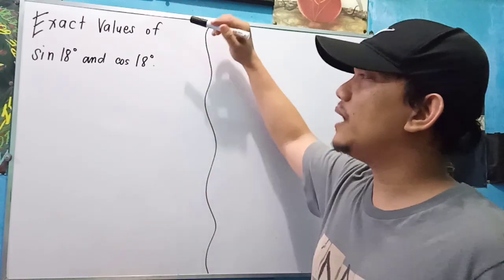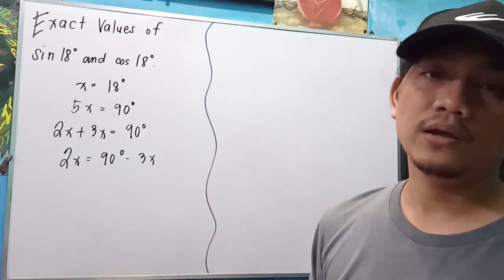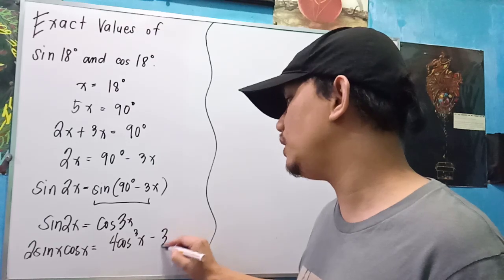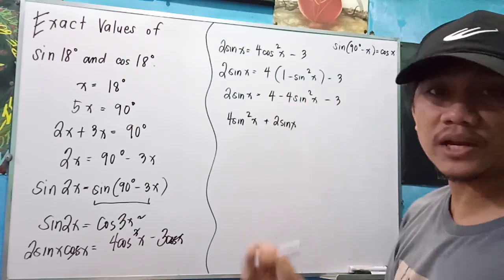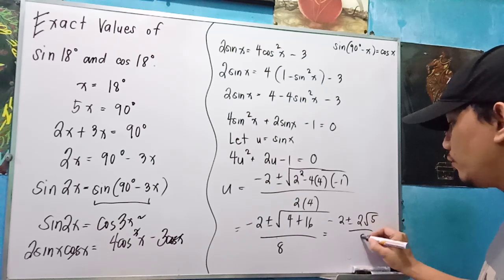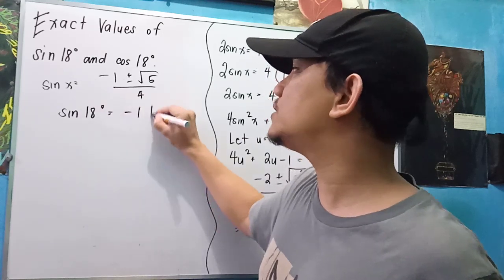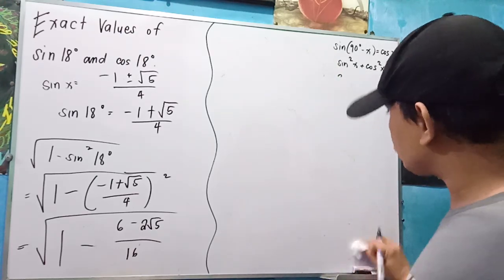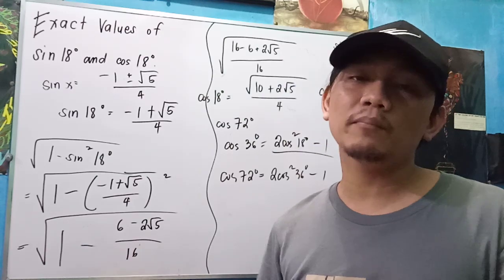TRIGONOMETRY: DERIVATION OF EXACT VALUES OF SIN 18° AND COS 18°